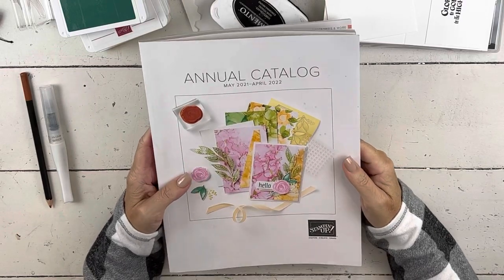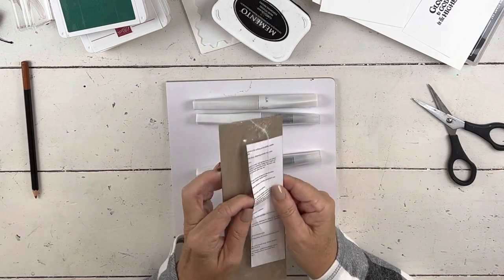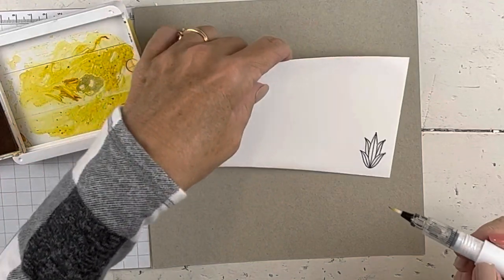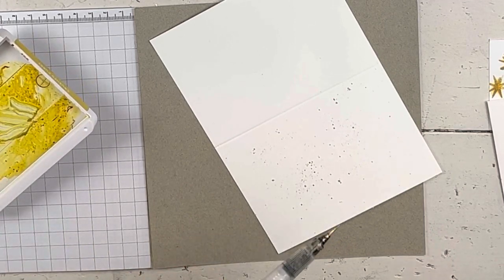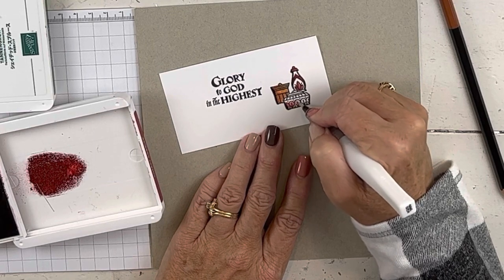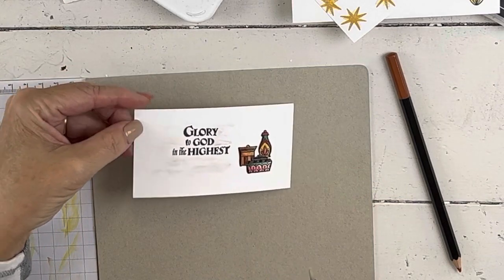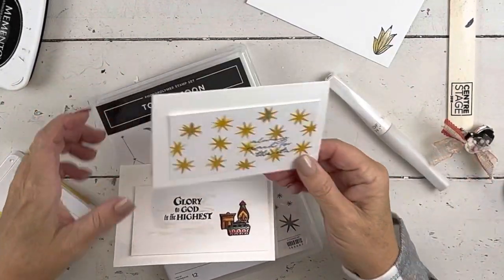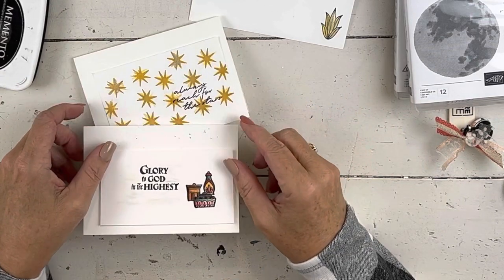HOW TO SERIES: Wink of Stella Tips & Tricks & Ways To Use It!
They are currently on low inventory, so hurry to get a couple before they go on backorder.  Here is the link to my online store for them: